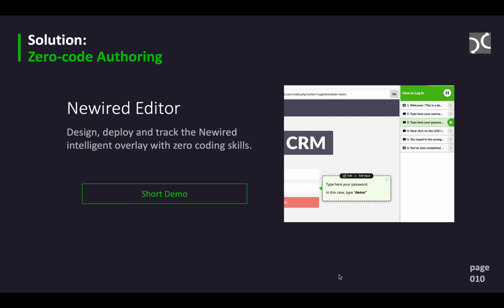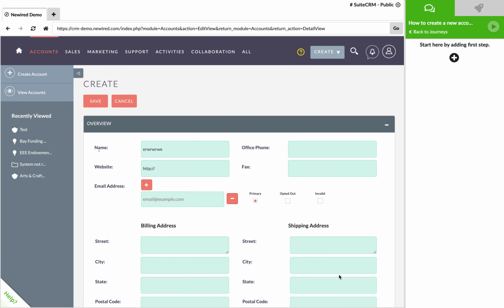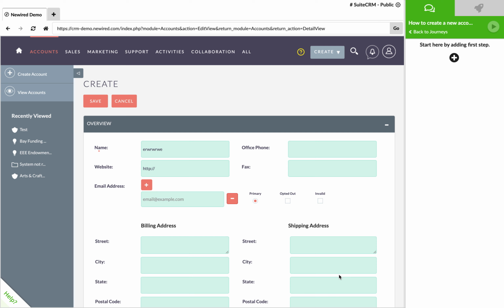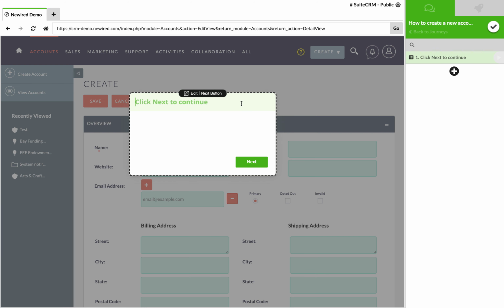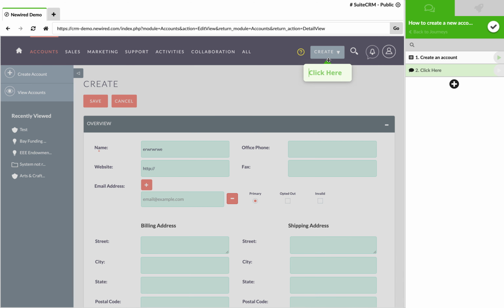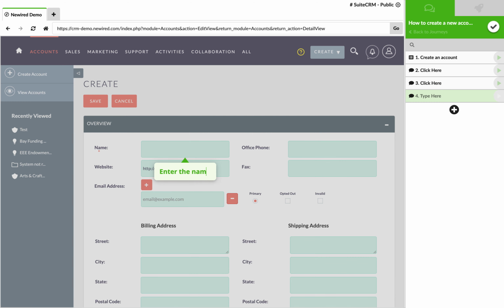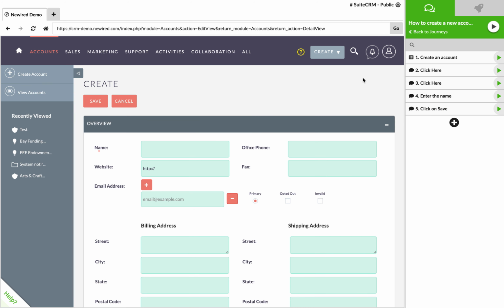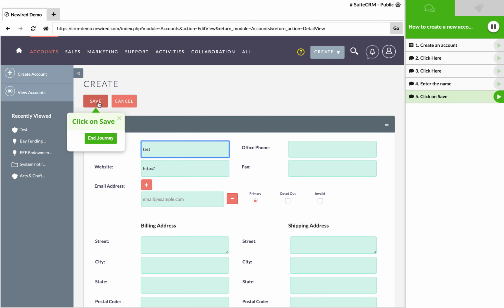No Coding Needed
Newired uses overlay technology to get the minimum impact on hosting applications: it lays like a layer on the hosting app. This means that running Newired in your applications is easy and doesn't require programming skills. You can even choose the installation that fits the best with your infrastructure needs!